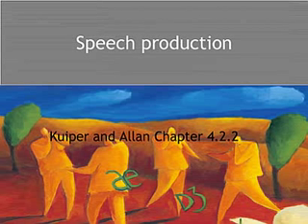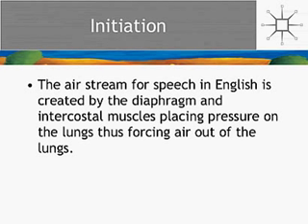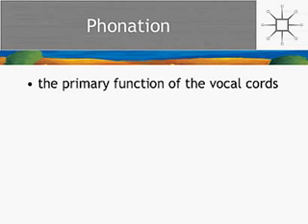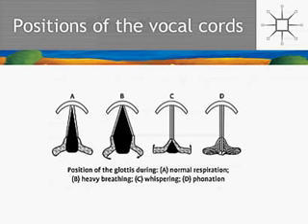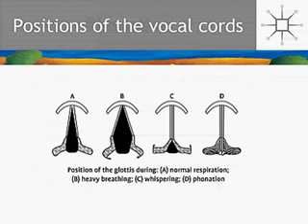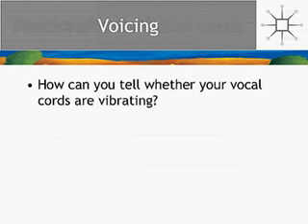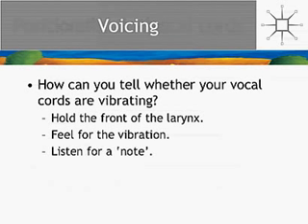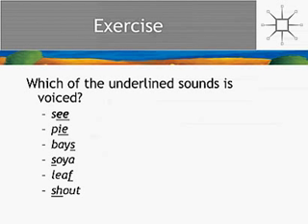Kuiper and Allan - An Introduction to English Language 3e - Sounds - Initiation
Mini lecture movie from An Introduction to English Language 3rd edition by Koenraad Kuiper and W. Scott Allan.